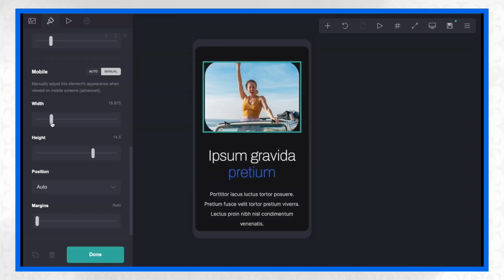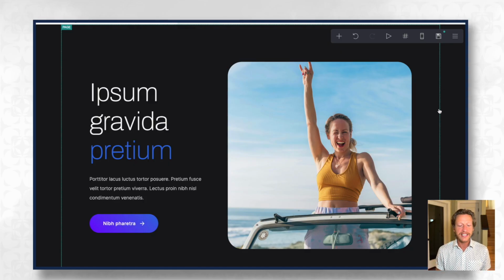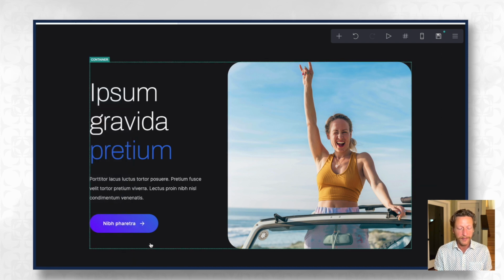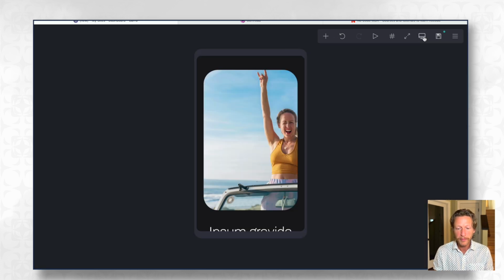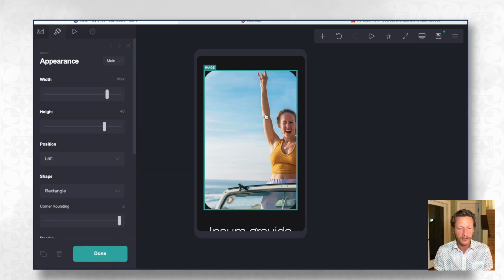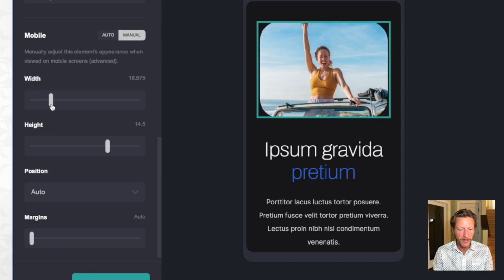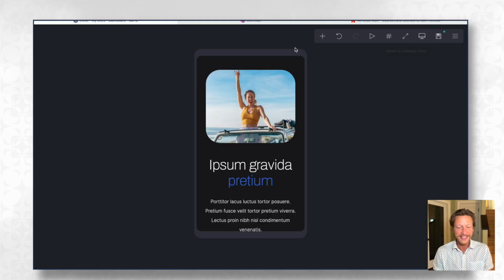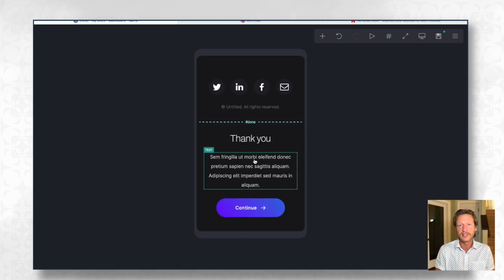Mobile optimization for Carrd websites: do this so your site looks amazing on mobile (tutorial)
In this quick tutorial, we're going to walk through how you can optimize your Carrd website so that it looks great on mobile devices.

If you change image and other elements, the mobile version can look off. That's what we're going to fix.